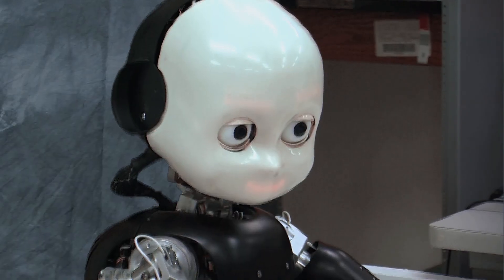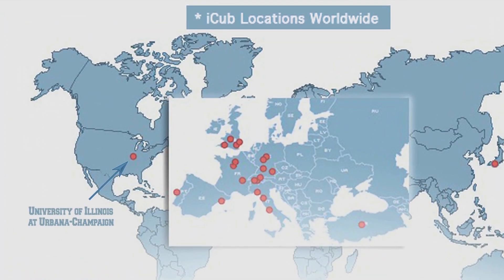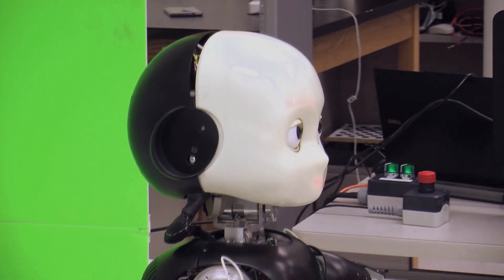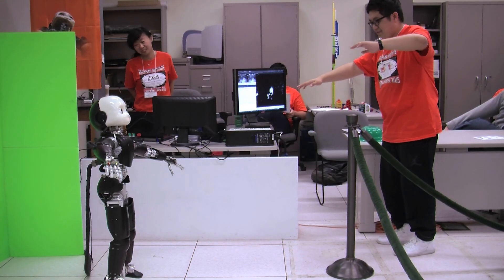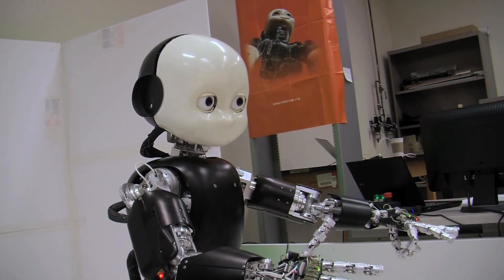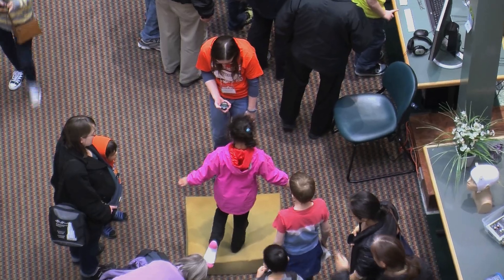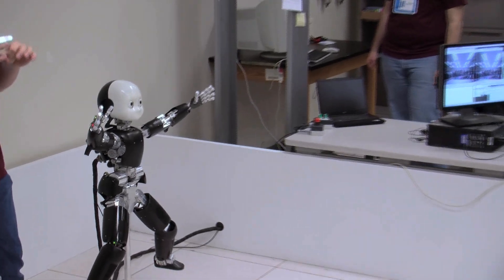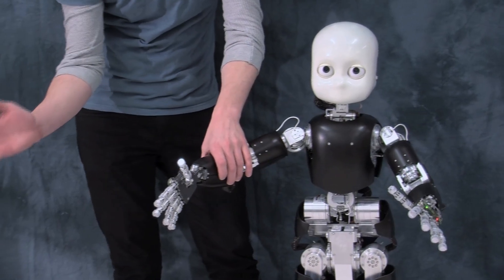Teaching Bert: iCub Robot Learns About the World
Bert, the iCub humanoid robot, is helping researchers better understand how humans create mental models of the world around them.

Professor Steve Levinson and his colleagues in the Language Acquisition and Robotics Lab at the Beckman Institute are particularly interested in getting Bert to interact with humans using spoken, natural language.

The research revolves around the idea of embodied cognition.  Unlike other forms of artificial intelligence, the models that Bert uses to understand the world aren't given to him by outside programmers.  Instead, the iCub creates its mental models itself by directly interacting with the researchers and the world around it using its physical body.  The researchers hope that, since Bert has a physical body similar to a human's, the mental models that it creates will be more like a human's as well.

Stephen Levinson is a professor in the Department of Electrical and Computer Engineering at the University of Illinois at Urbana-Champaign and full-time faculty member in Beckman’s Artificial Intelligence Group.